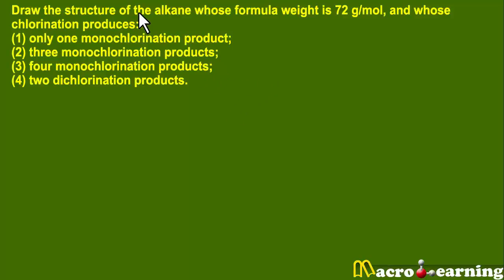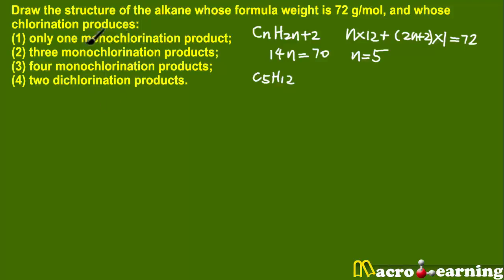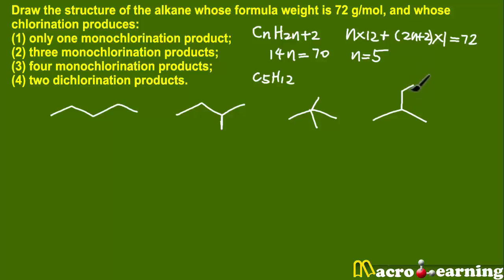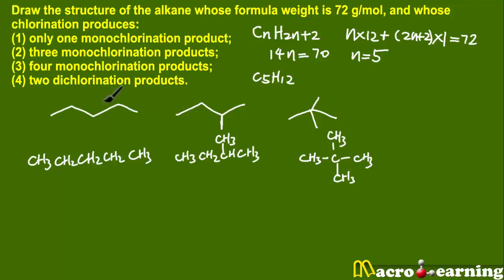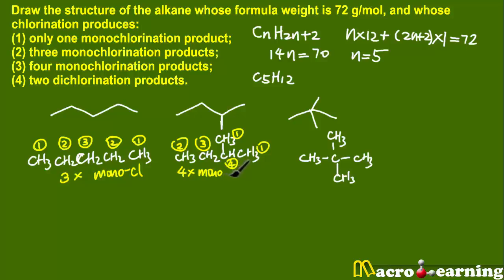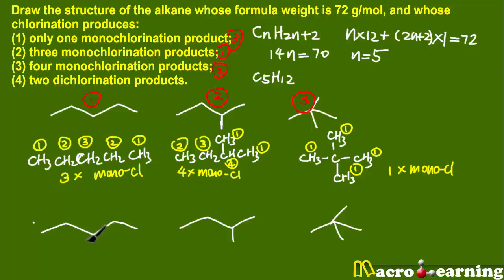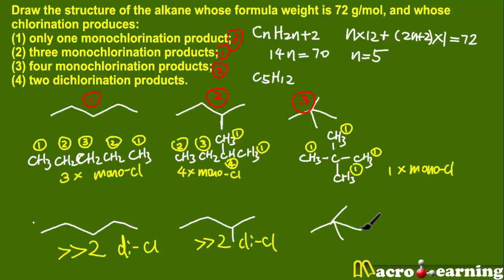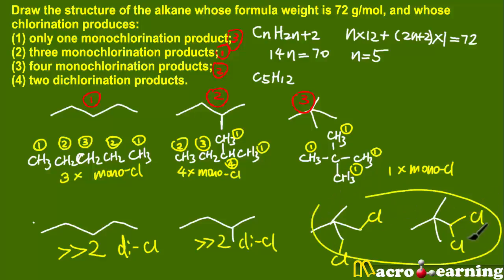Alkane halogenation isomers 1 - Organic chemistry - MacroLearning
Figuring out the structures of alkanes based on how many chlorination (halogenation) products we can obtain from them.